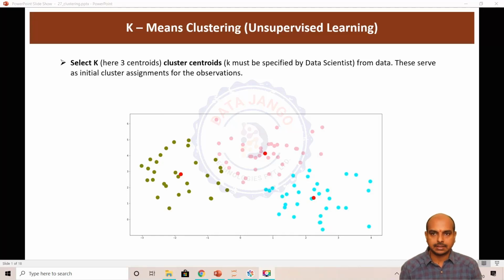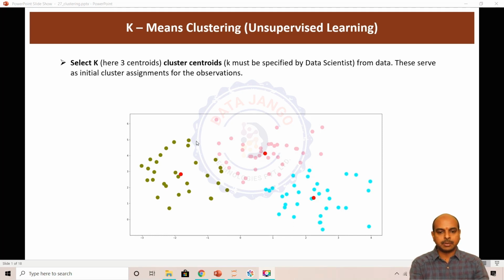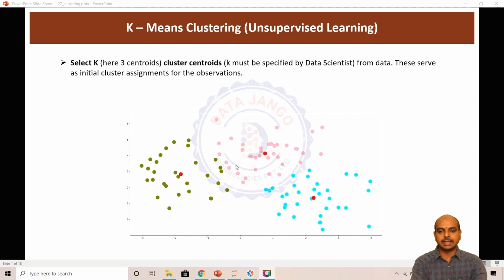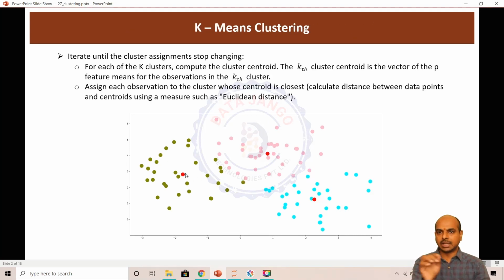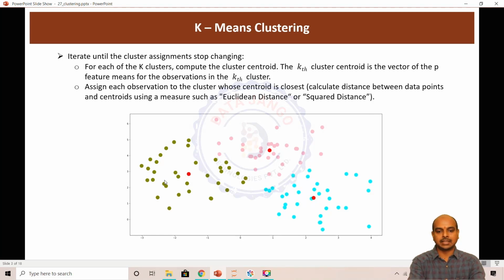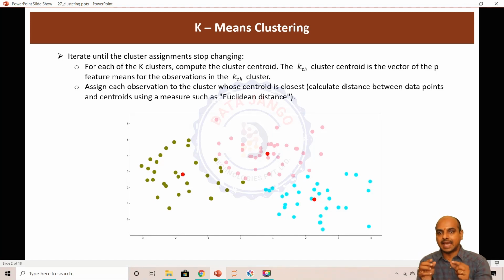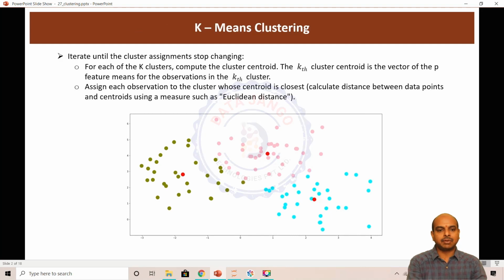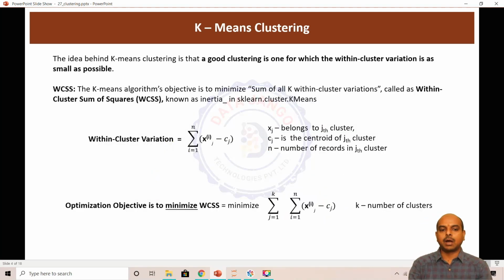27 1 k means algorithm 1080p